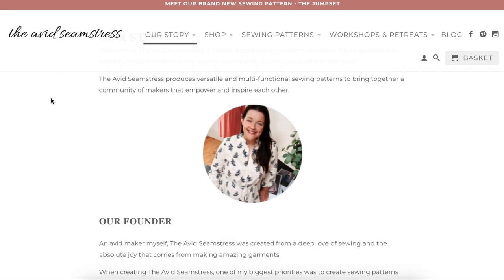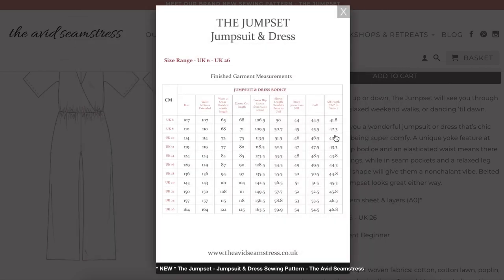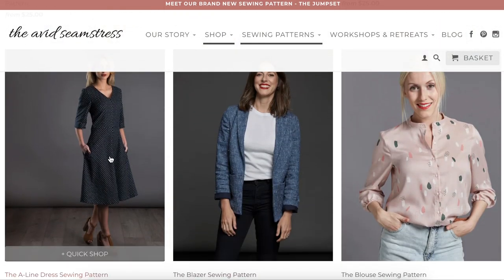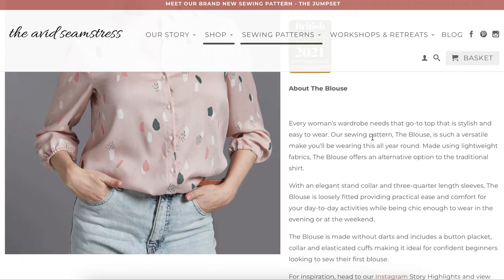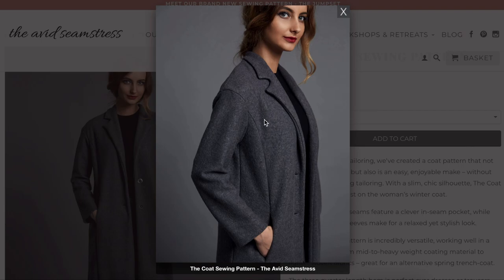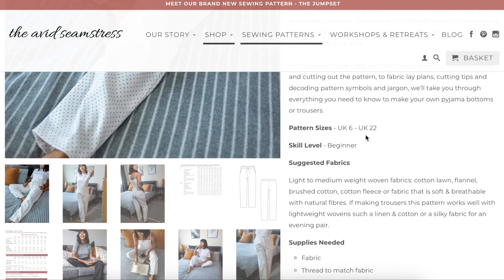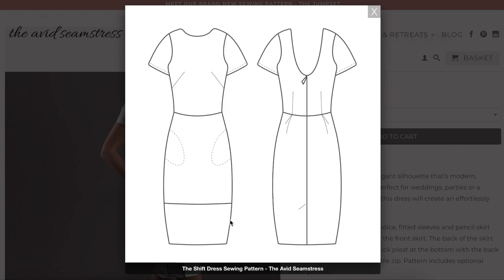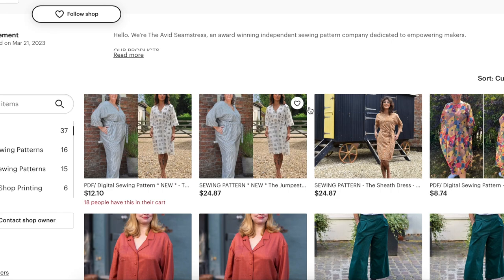Review: THE AVID SEAMSTRESS Indie Sewing Pattern Collection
If you're looking for some classic patterns, then you're going to want to check out The Avid Seamstress''s pattern collection.

Today, I'm taking a look at each of Lisa's patterns and assessing them for fit, fabrication, and overall design. If you love looking at sewing patterns, I think you'll enjoy this video.

If you love Indie Sewing Patterns, the most recent first impression I did was for the Sew Different Sewing Pattern Collection First Impression.